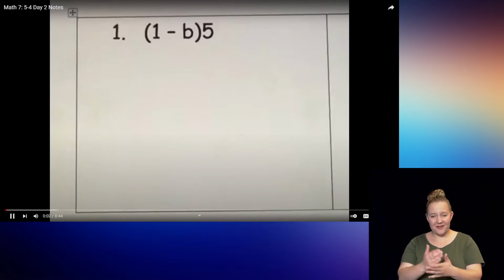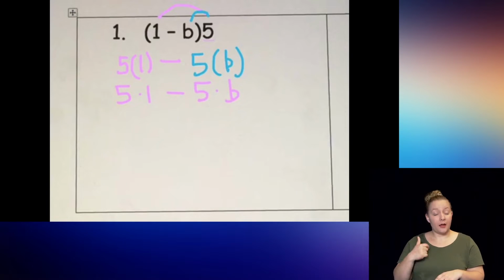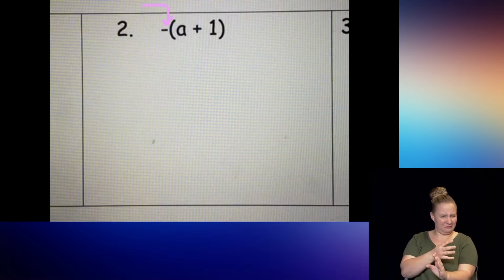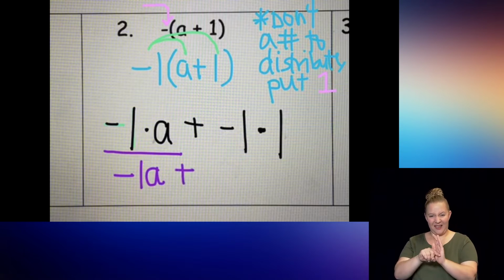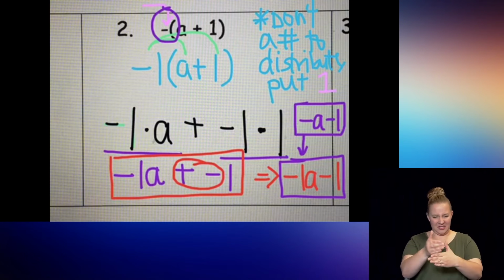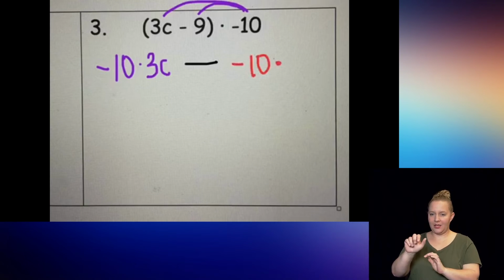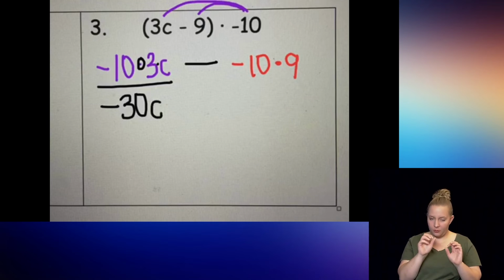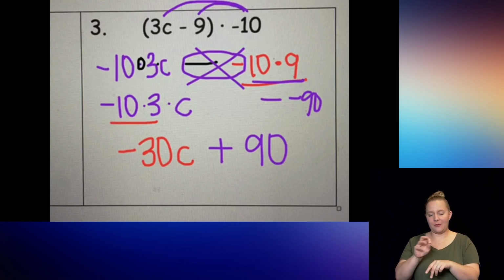Distributive Property with Variables